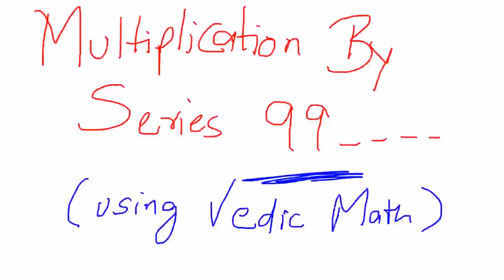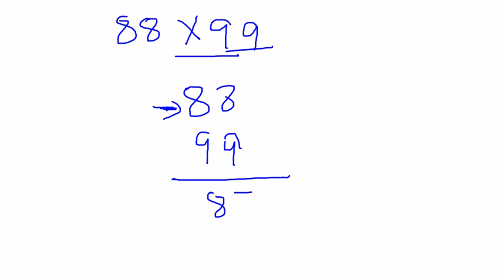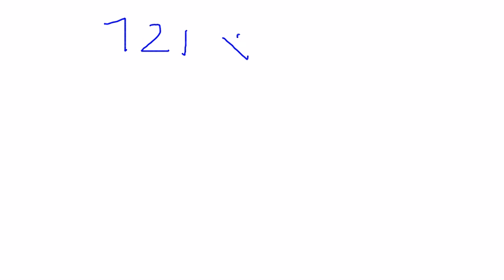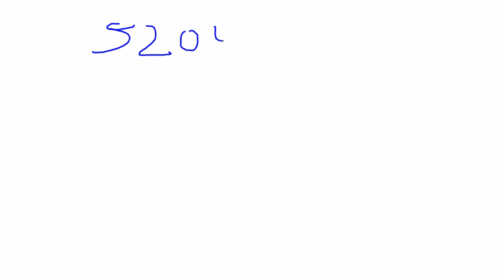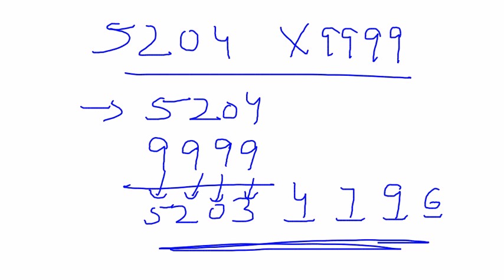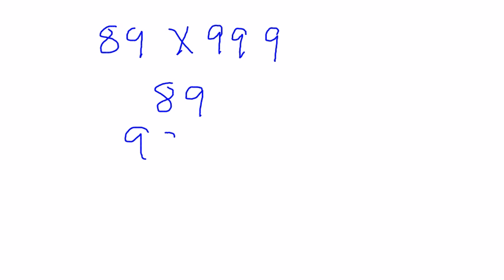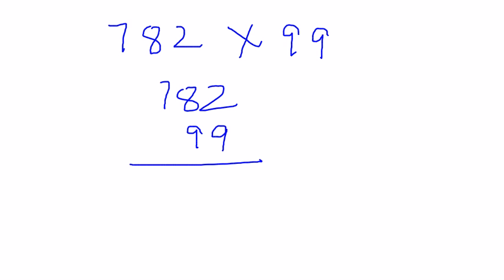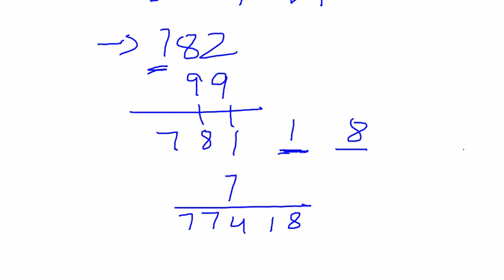Aptitude shortcut trick for multiplication of any number with Series 999 | Team MAST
Even 2 seconds would be more to multiply any number with series 99 after viewing this video. This vedic math trick would just amaze you as it‘s the shortest trick to get the multiplication output of long numbers with series 99.
In this video I have covered vedic multiplication with series 99. (Examples using 2 digit numbers, 3 digit numbers, 4 digit numbers, and also with numbers where there is order mismatch).

If you had any of these queries -:
multiplication by 99 vedic maths
multiplication by 99 shortcut
use multiplication by 99
vedic math multiplication with 99
vedic multiplication with 99
99 at one go
multiply 99
vedic multiplication with series 99
multiplication by 99 vedic math
vedic math multiplication with series 99
vedic maths multiplication with 99
multiplication by 999
multiplication by 999 vedic maths
multiplication by 999 shortcut
use multiplication by 999
vedic math multiplication with 999
vedic multiplication with 999
999 at one go
multiply 999
vedic multiplication with series 999
multiplication by 999 vedic math
vedic math multiplication with series 999
vedic maths multiplication with 999
multiplication by 9999
multiplication by 9999 vedic maths
multiplication by 9999 shortcut
use multiplication by 9999
vedic math multiplication with 9999
vedic multiplication with 9999
9999 at one go
vedic math for multiply
multiplication shortcuts for bank exams
multiplication tricks for large numbers
multiplication of 3 digit numbers
vedic multiplication
vedic multiplication tricks